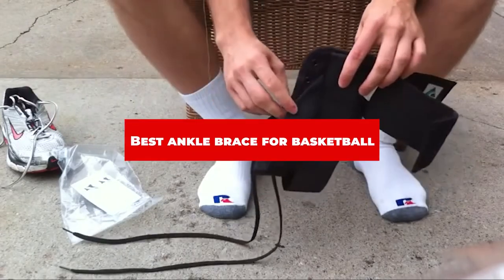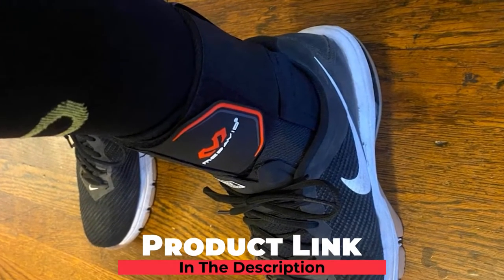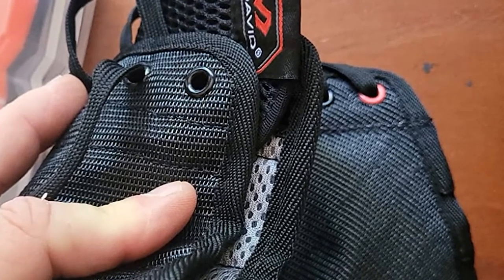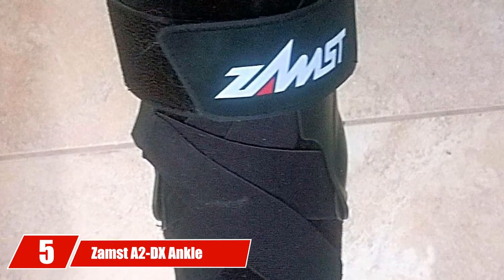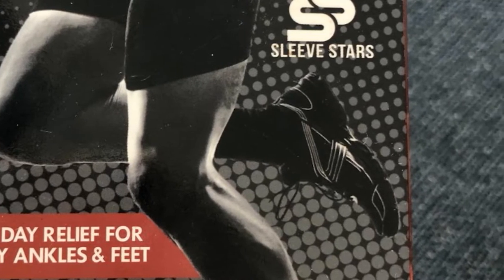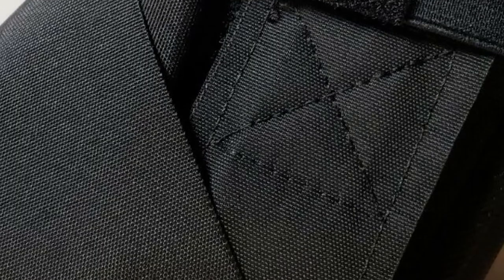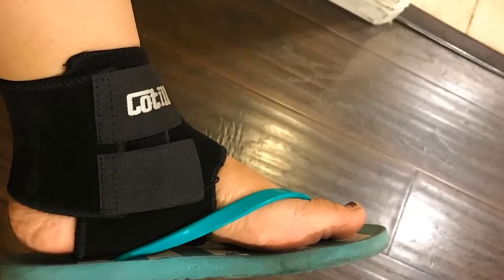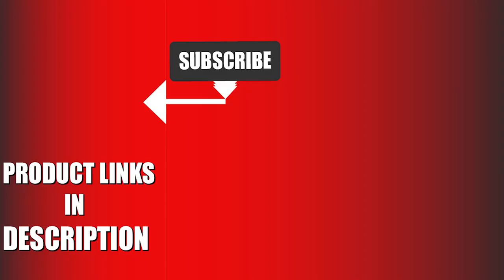Best Ankle Brace For Basketball In 2024 - Top 10 New Ankle Brace For Basketballs Review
Links to the Top 10 Best  Ankle Brace For Basketball we listed in today's  Ankle Brace For Basketball Review video & Buying Guide:

1 . Med Spec ASO Ankle Stabilizer
2 . McDavid 195 Ankle Brace
3 . McDavid Lace up Ankle Brace
4 . Liomor Ankle Support Brace
5 . Zamst A2-DX Ankle Brace
6 . Sleeve Stars Compression Ankle Sleeve
7 . Vive Lace Up Ankle Brace
8 . Zenith Lace Up Ankle Brace
9 . Cotill Adjustable Ankle Brace
10 . Gonicc Professional 2-Piece Foot Sleeve

In this video, we have gathered the  Ankle Brace For Basketball on the market in 2023. With all types of consumers in mind, we made this list through extensive research, pricing, quality, durability, brand reputation, and various other factors.